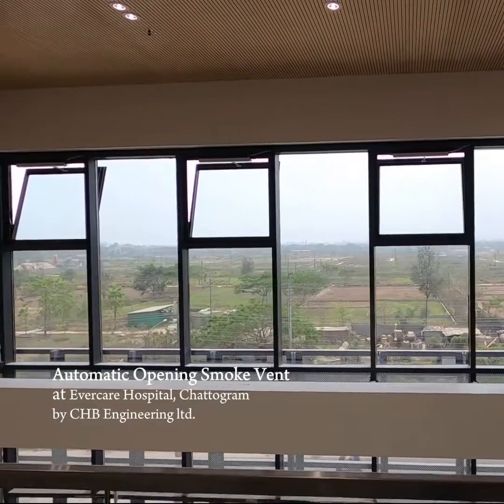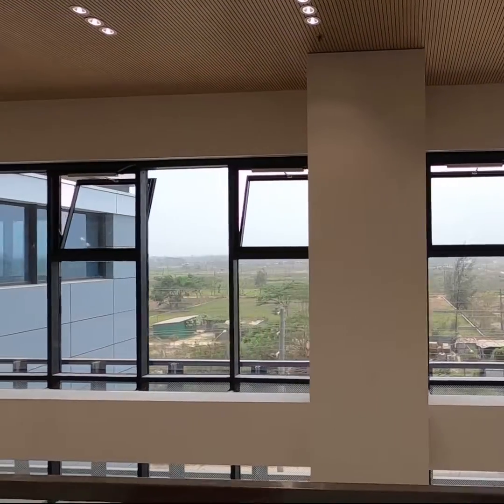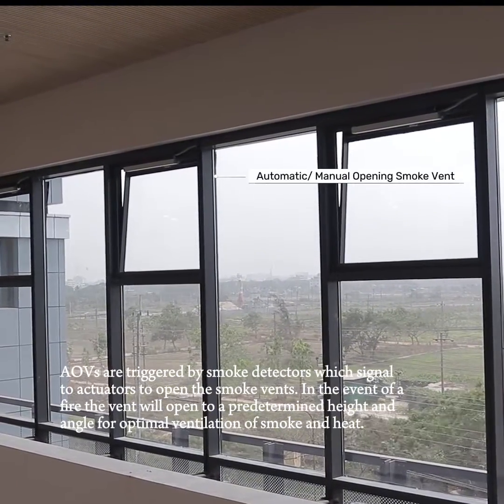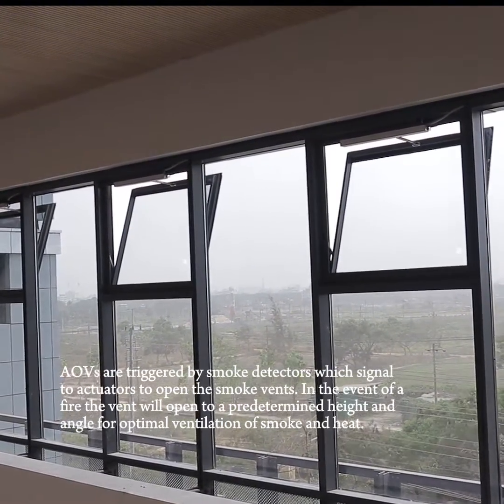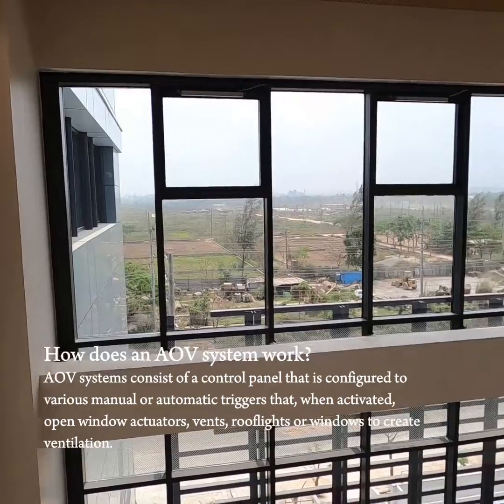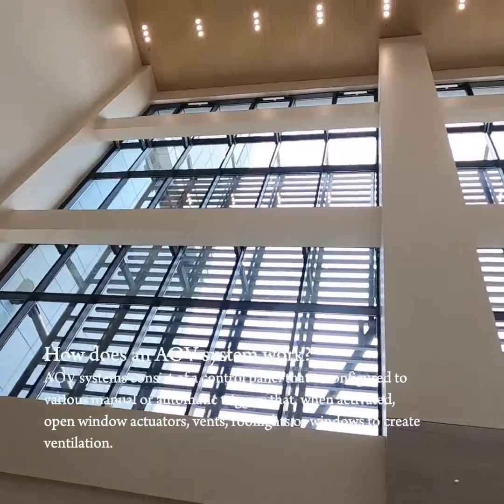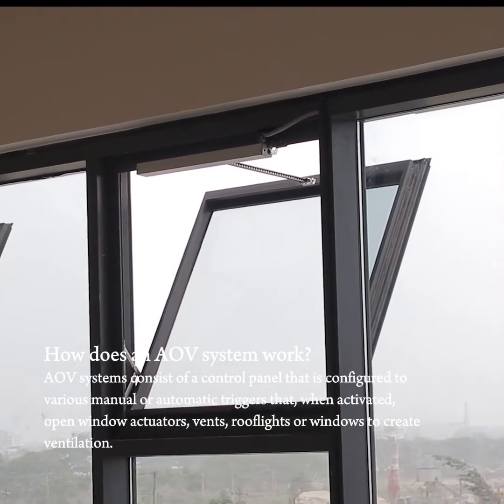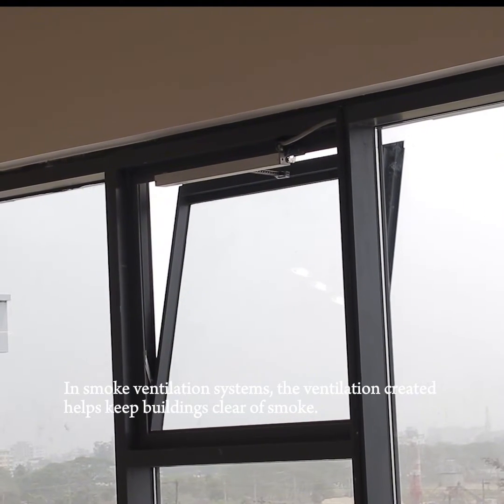Automatic Opening Smoke Vent at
Automatic Opening Smoke Vent
at Evercare Hospital, Chattogram
by CHB Engineering Ltd.

AOVs are triggered by smoke detectors which signal to actuators to open the smoke vents. In the event of a fire the vent will open to a predetermined height and angle for optimal ventilation of smoke and heat.

How does an AOV system work?
AOV systems consist of a control panel that is configured to various manual or automatic triggers that, when activated,
open window actuators, vents, rooflights or windows to create ventilation. In smoke ventilation systems, the ventilation created helps keep buildings clear of smoke.

Title: Thanks
Artist: Man DeLorean